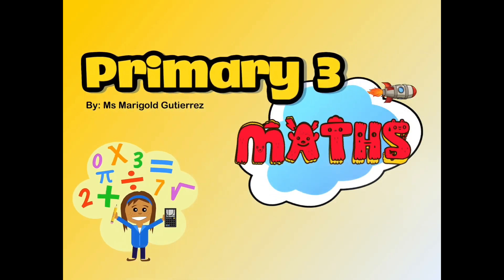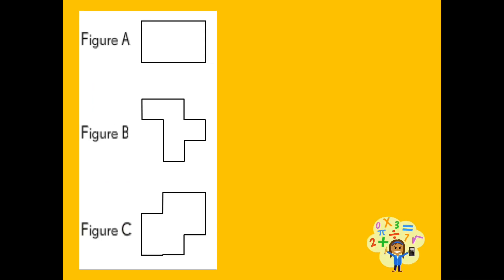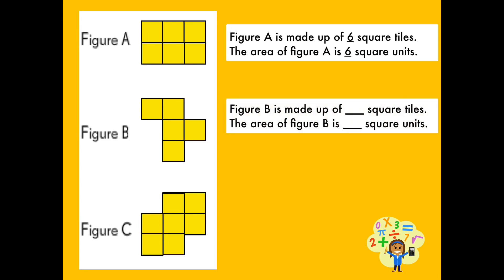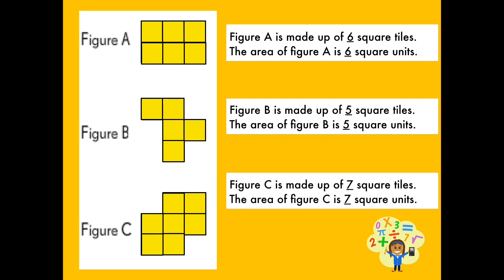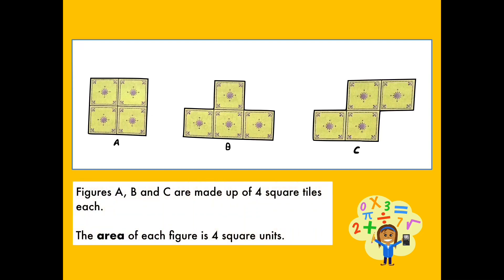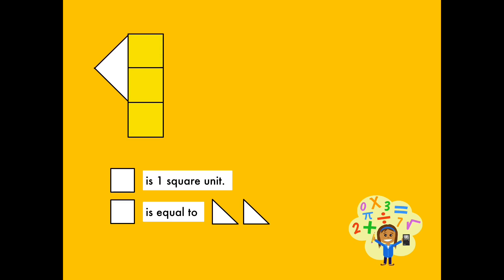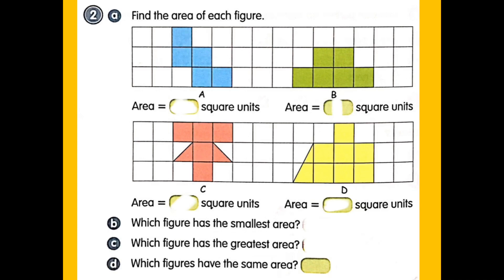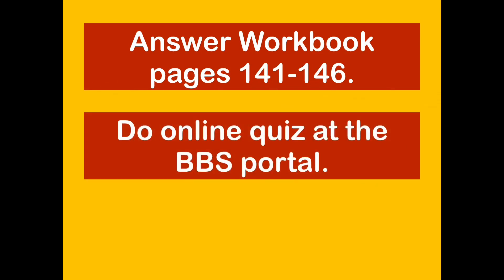P3 Maths Area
Learning Singapore Maths-Area